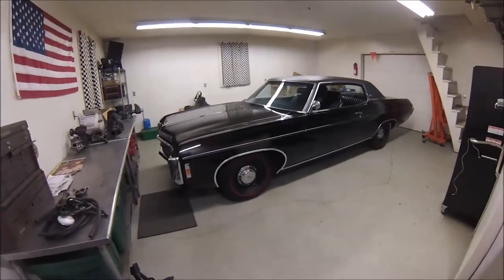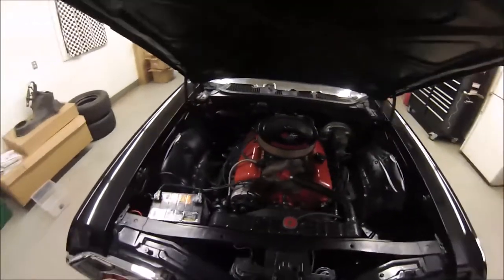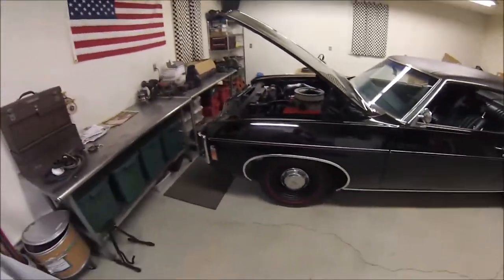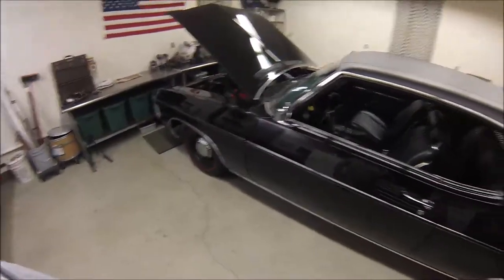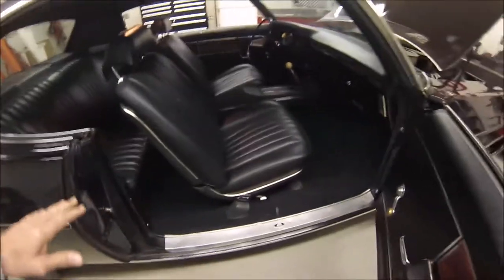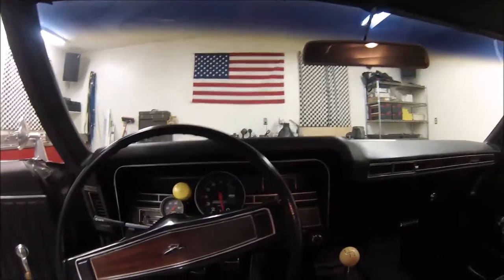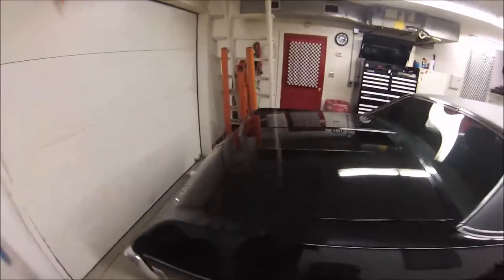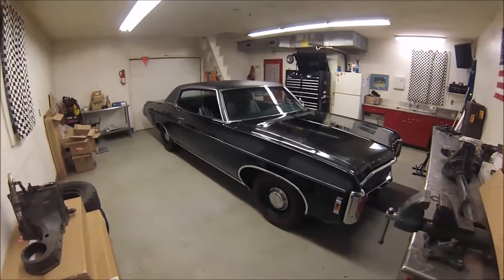69 Impala Build Info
sigh...time to sell.